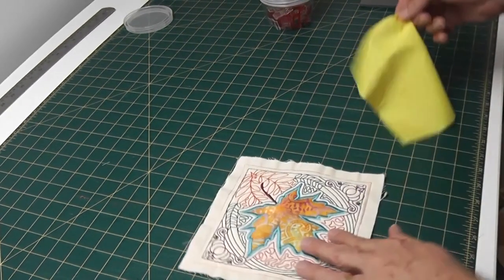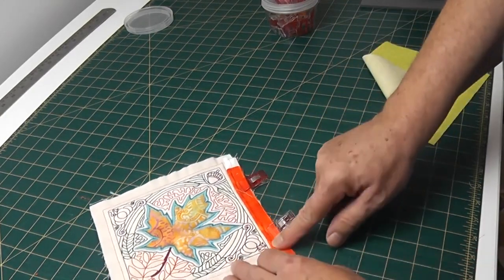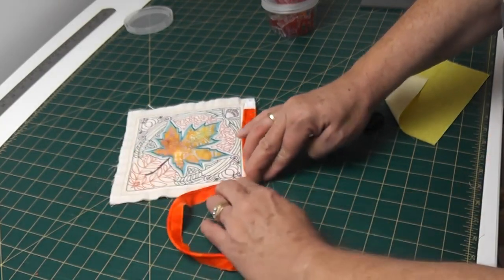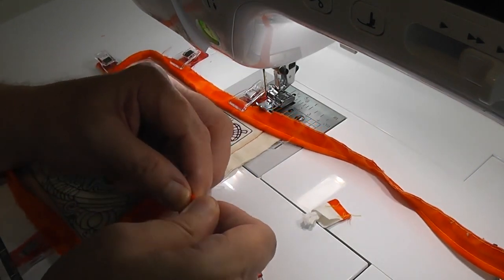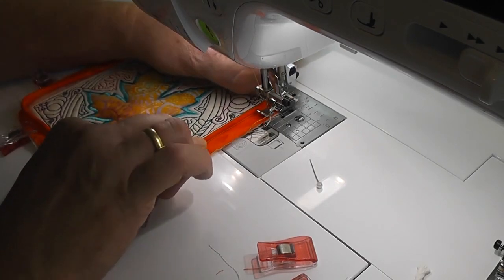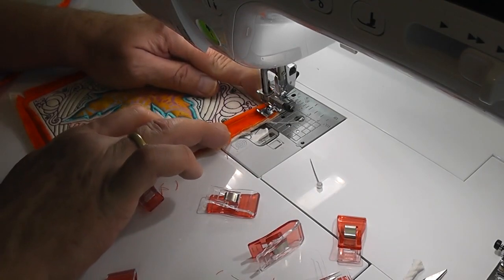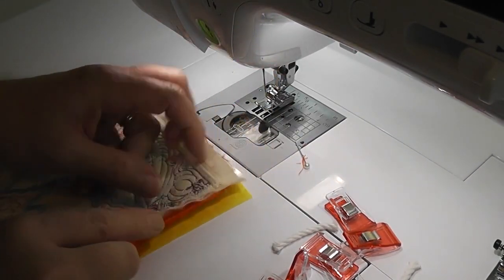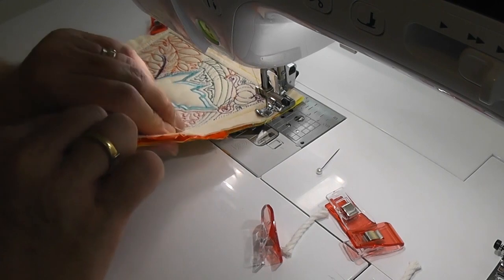How to Sew Piping to the edge of a Quilt Block with Martyn Smith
Watch as Martyn Smith teaches you how to put piping on the edge of a quilt block. This is a how-to video on attaching piping to a quilt block.